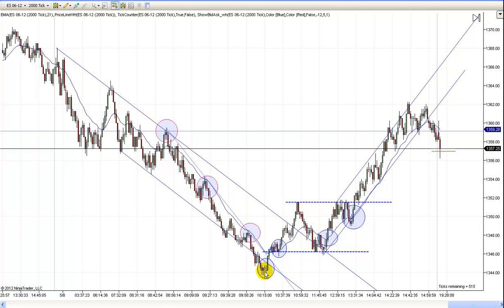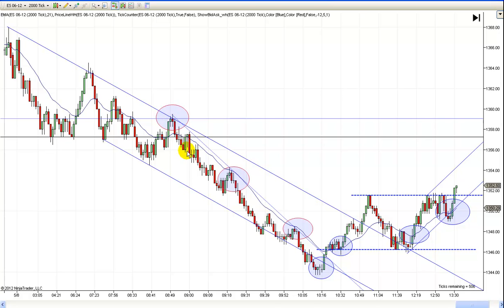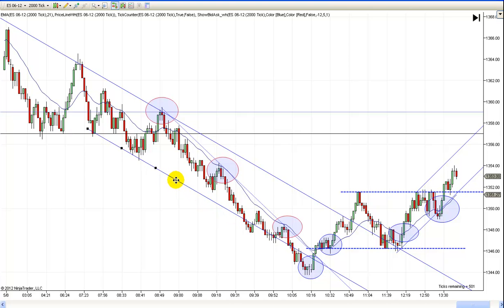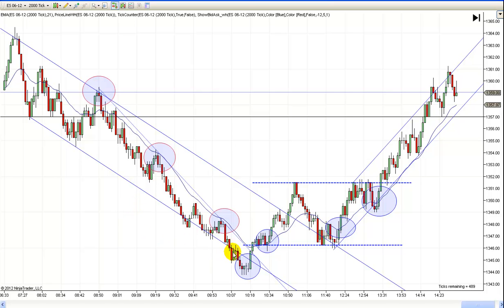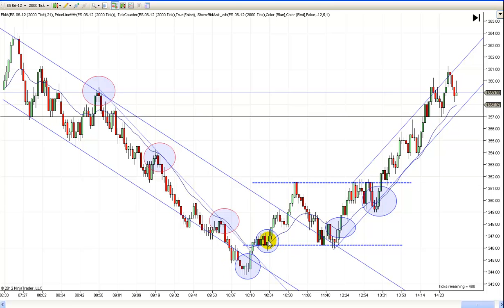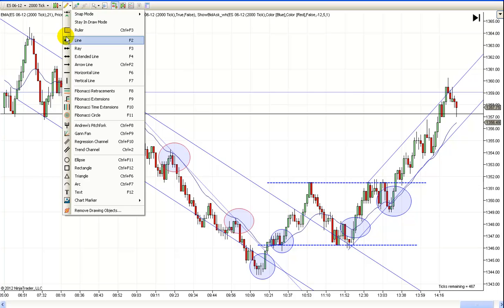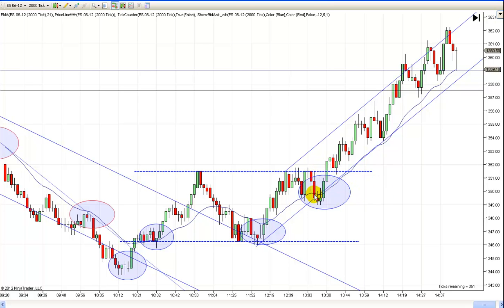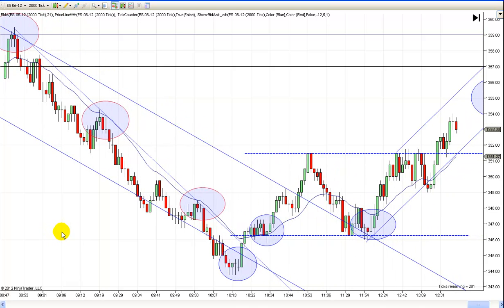Price Action Chart Lesson for 5-8-12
Here is our price action chart lesson for Tuesday 5-8-12.  Futures, stocks and forex trading contains substantial risk and is not for every investor. An investor could potentially lose all or more than their initial investment. Risk capital is money that can be lost without jeopardizing ones’ financial security or life style. Only risk capital should be used for trading and only those with sufficient risk capital should consider trading. Past performance is not necessarily indicative of future results. Our full risk disclosure can be found